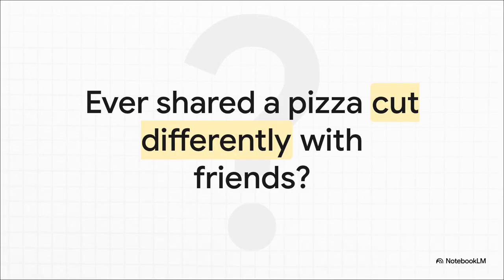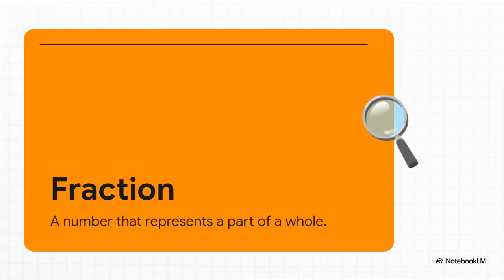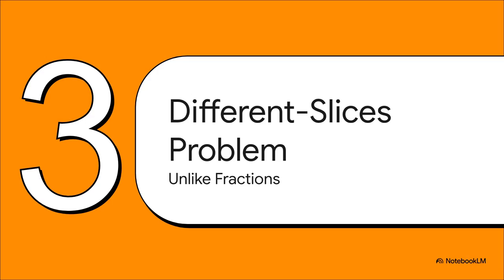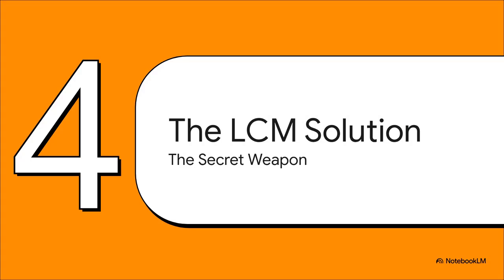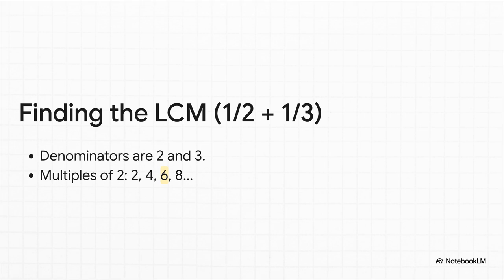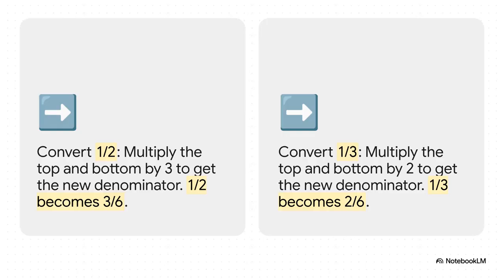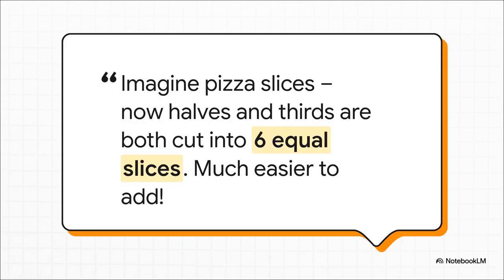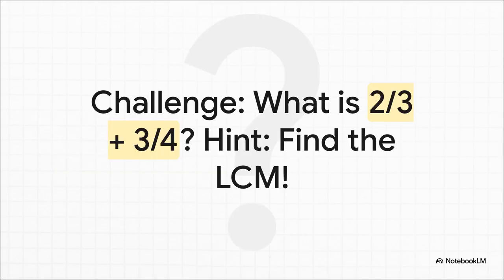Like & Unlike Fractions Made Easy – LCM Trick Explained!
Fractions don’t have to be scary! 😱
In this video, we break down:

What fractions really mean

How to quickly add like fractions

How to handle unlike fractions using LCM conversion

Step-by-step logic so you can solve any fraction problem confidently

Learn fractions the fun way with simple examples, pizza slices, and chocolates! 🍕🍫

Credits:
NotebookLm, Chatgpt (for video and script respectively)